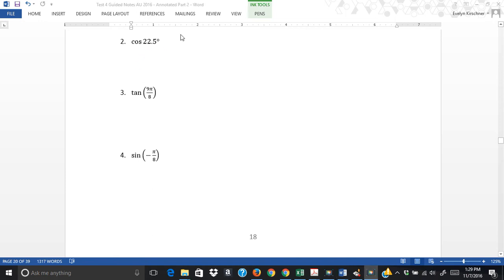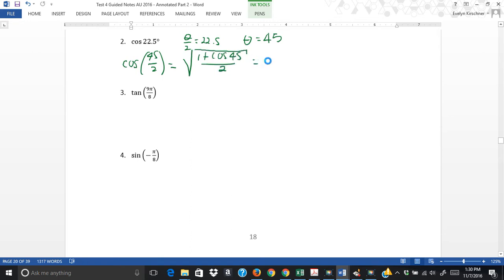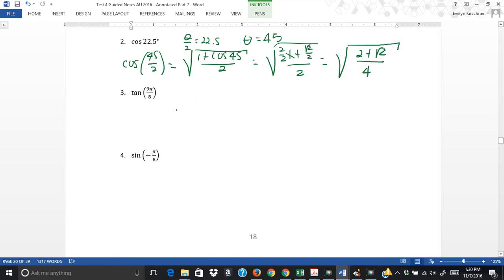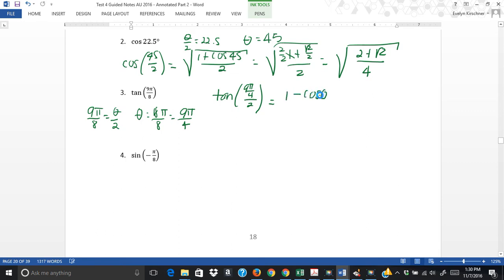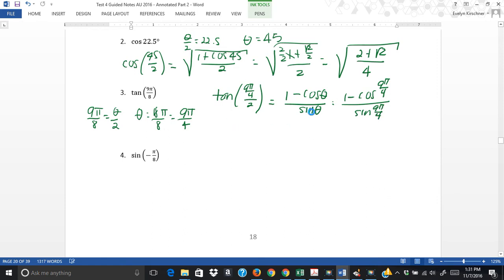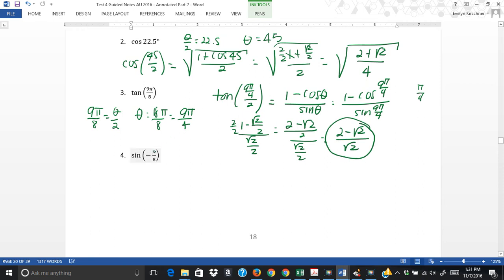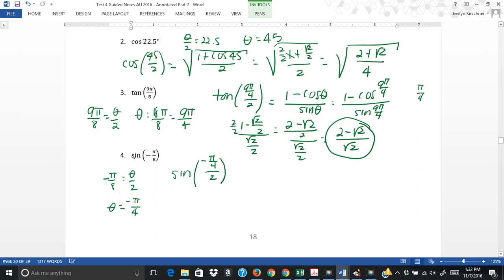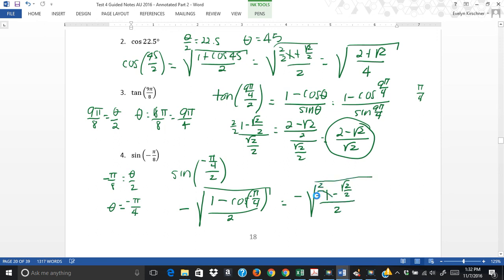Section 8 6 Half Angles Examples 2 to 4